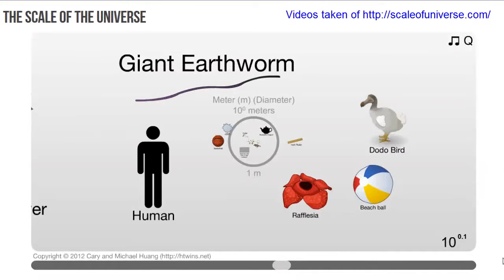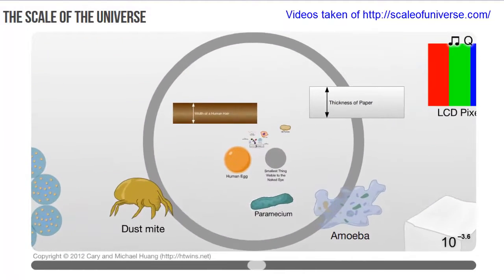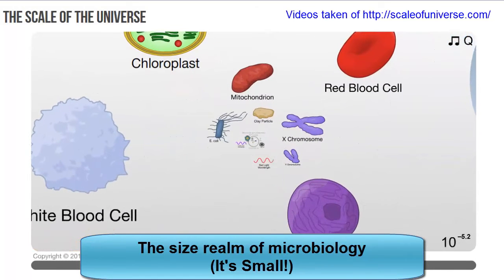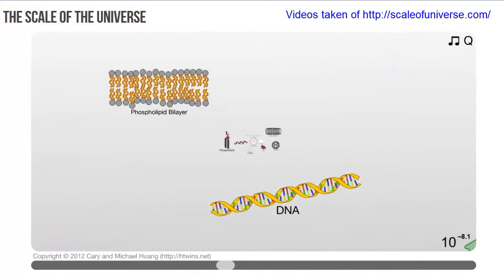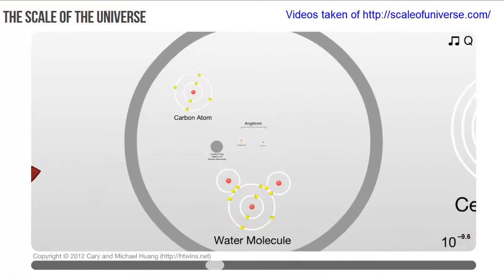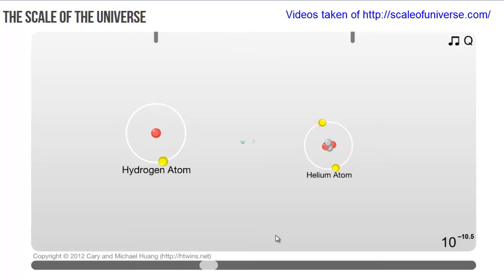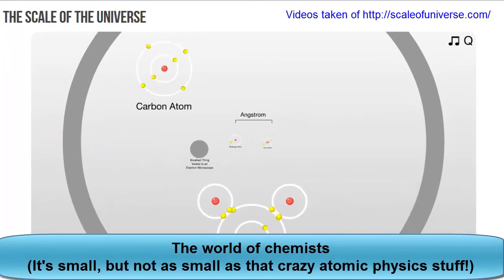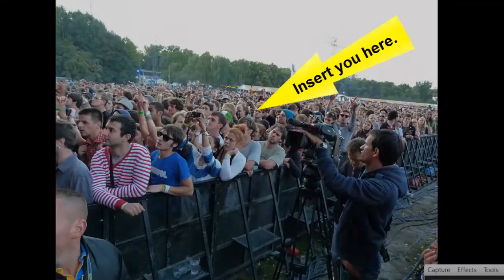Gen-Chem Intro: Why in the Fart Should We Care About Chemistry?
In this video, I briefly explain why (in the grand scale) we would want to study chemistry.